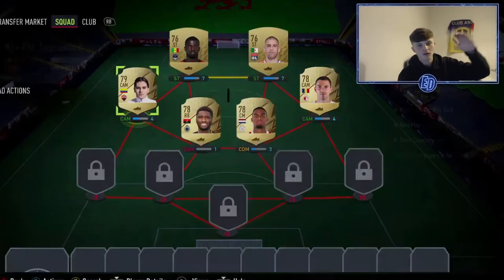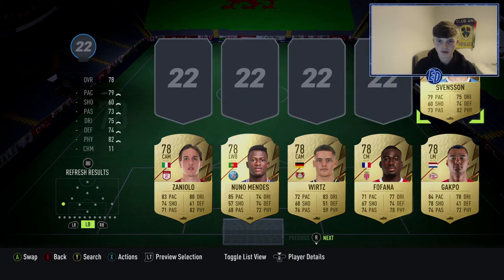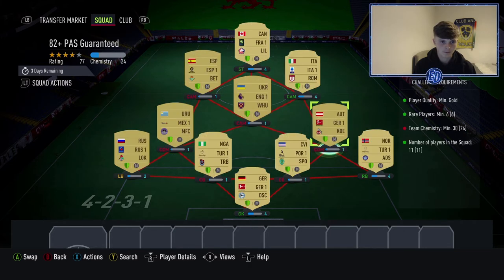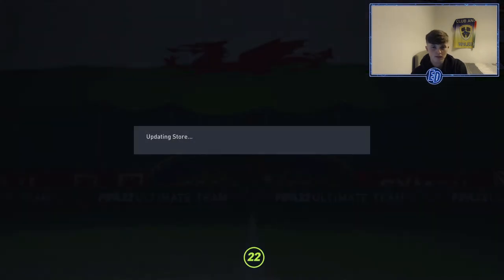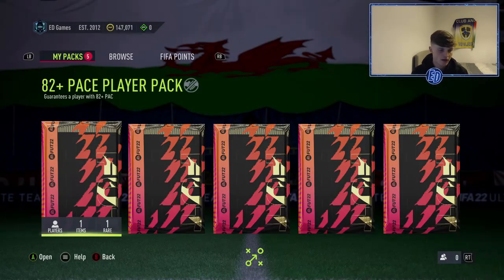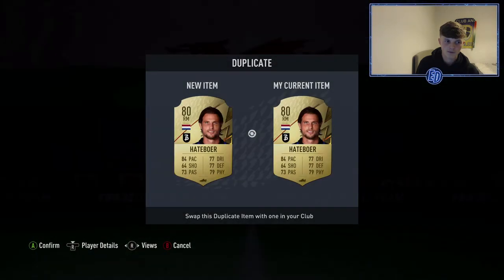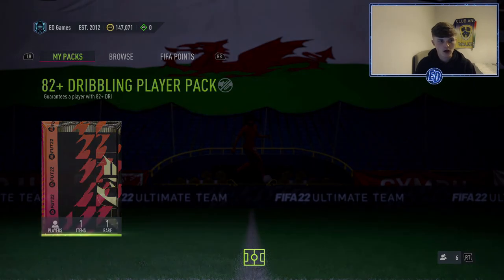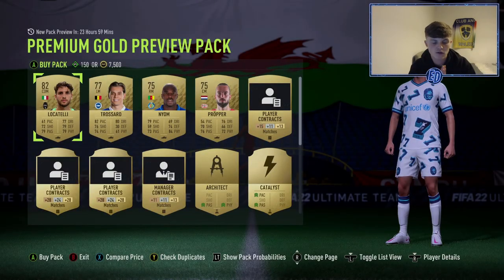BRAND NEW 82+ PAS/PAC/DRI UPGRADE PACKS! - FIFA 22 Ultimate Team